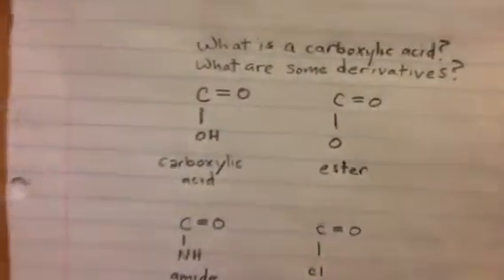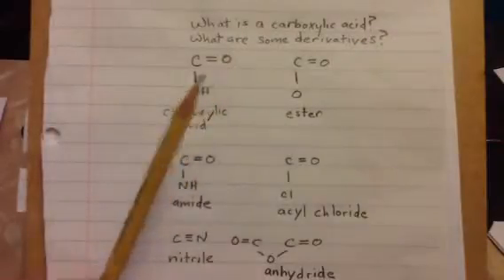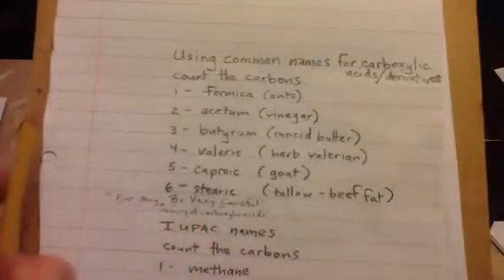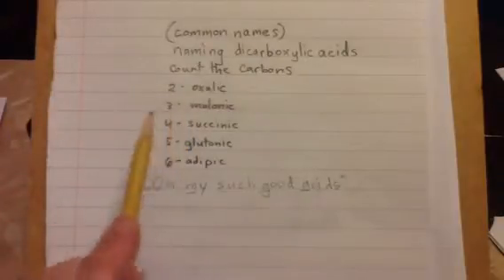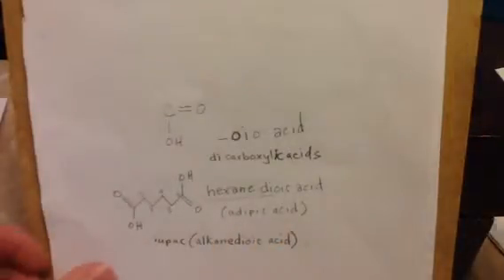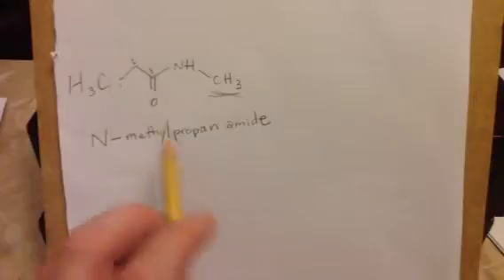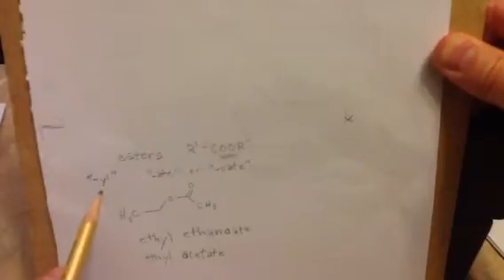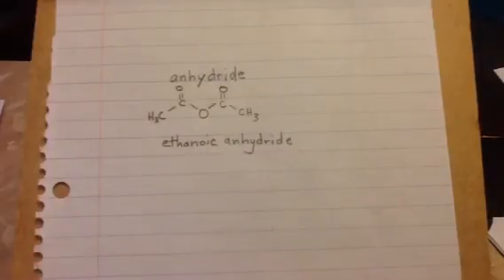Carboxylic Acids and Their Derivatives : Naming Part 1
Organic Chemistry 2 : Chp 17